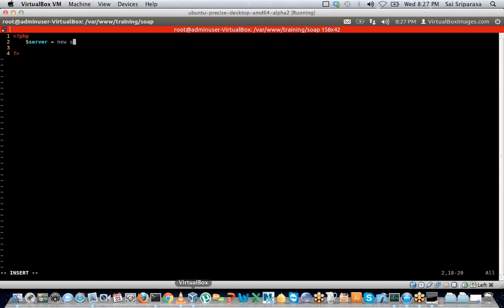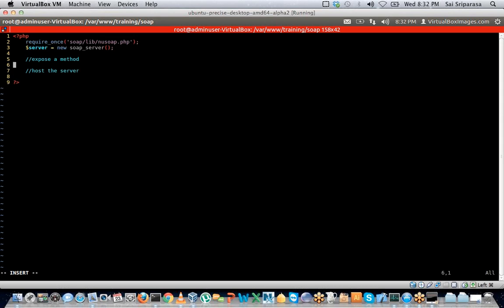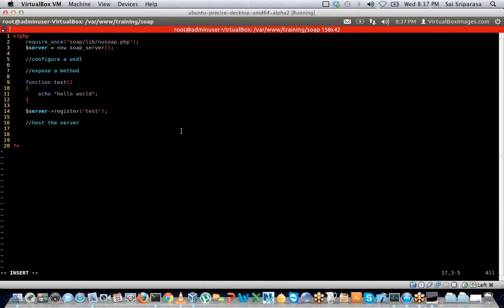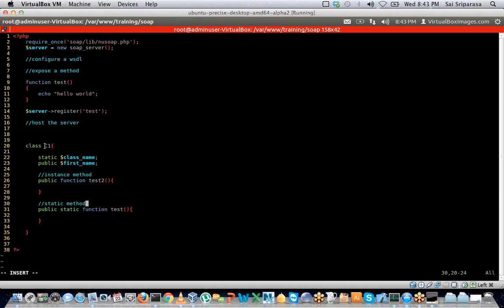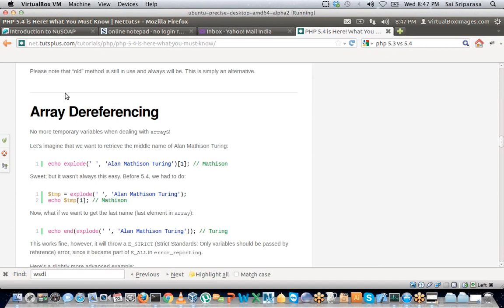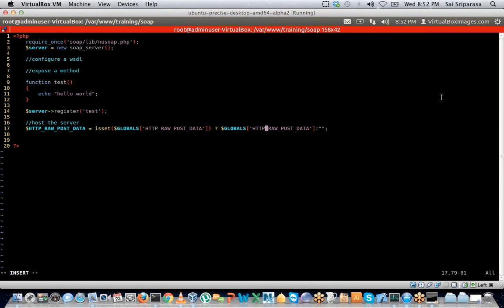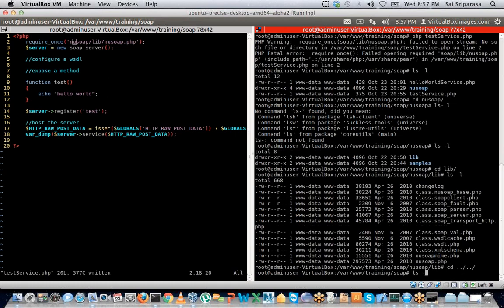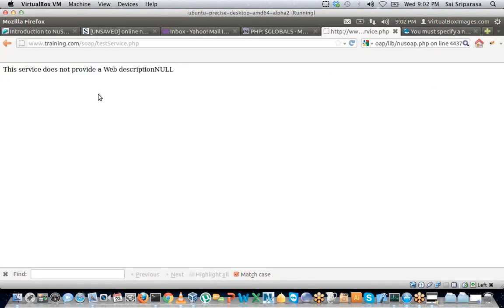New Meeting 10 23 13 8 26 PM